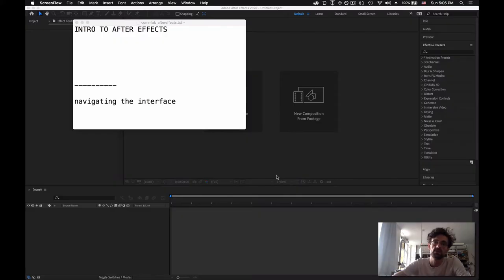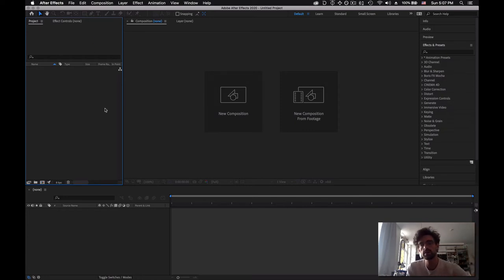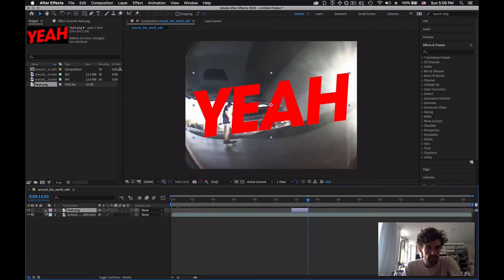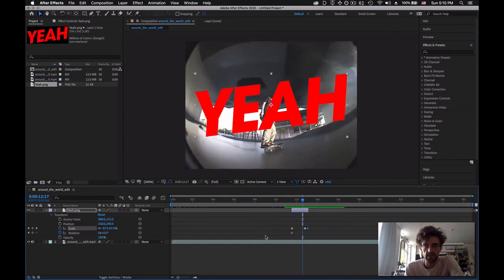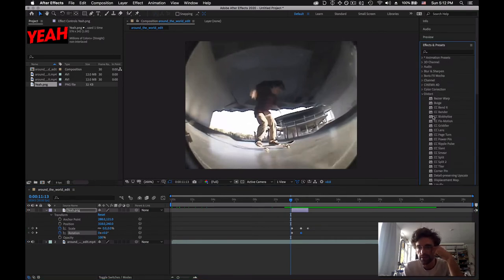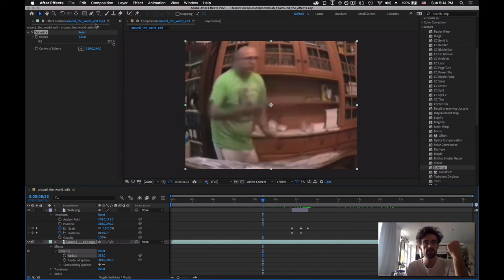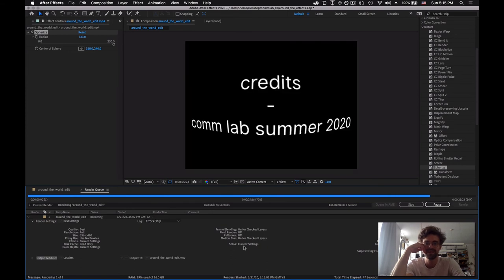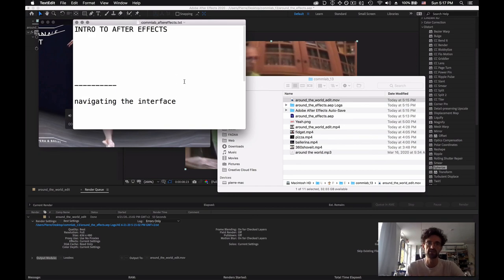[conmlab] intro to after effects